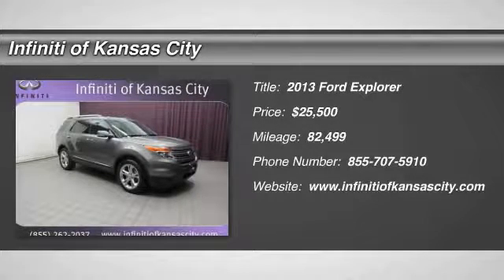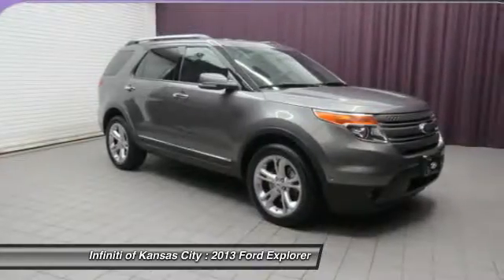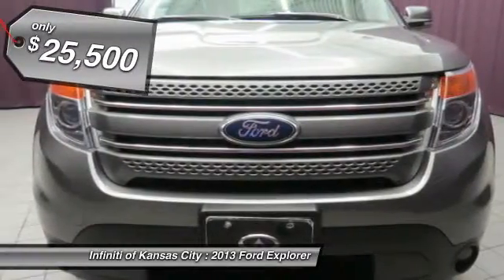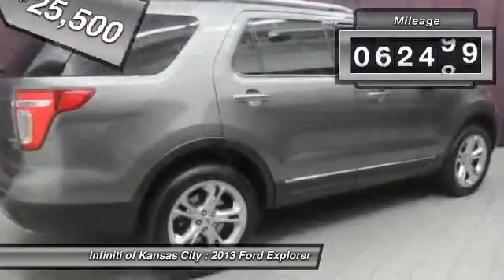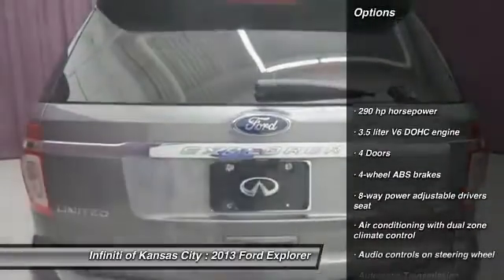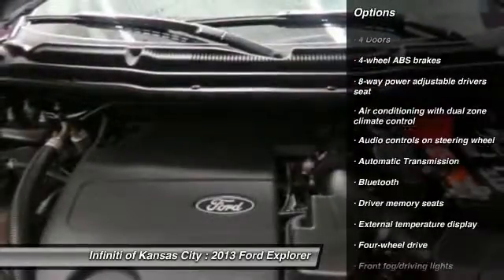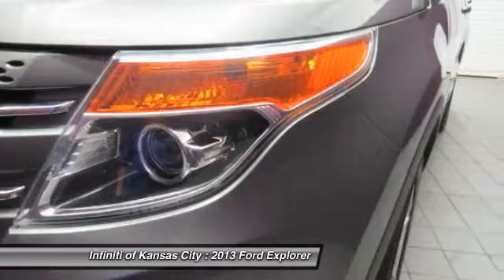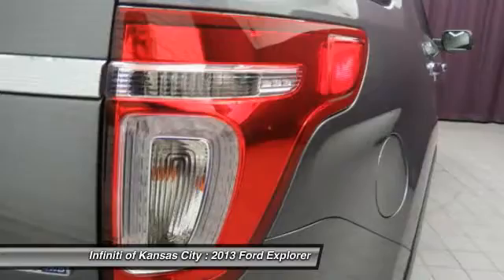2013 Ford Explorer Merriam KS K16104A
2013 Ford Explorer Limited - $25500

6960 W. Frontage Rd

Pick up this Gray 2013 Ford Explorer, available today at Infiniti of Kansas City. Featuring Automatic transmission, it has 82499 miles. This could be the one you've been searching for.